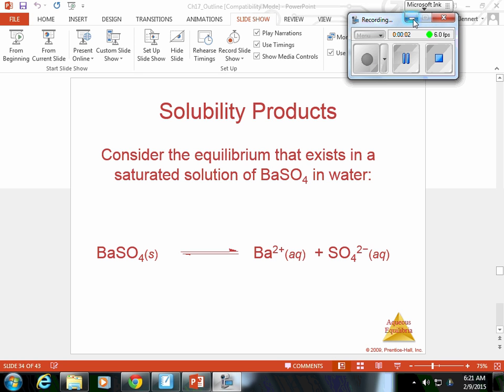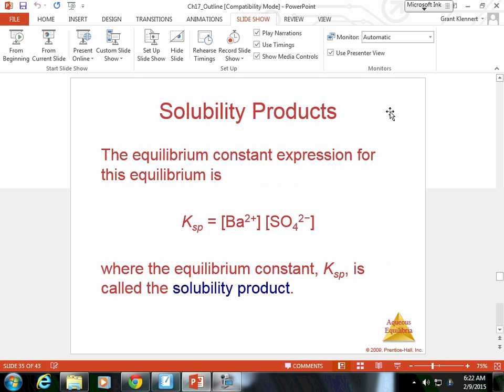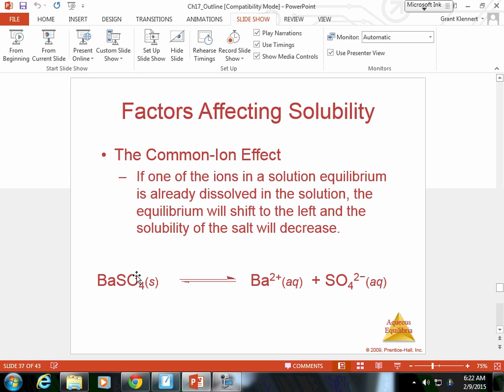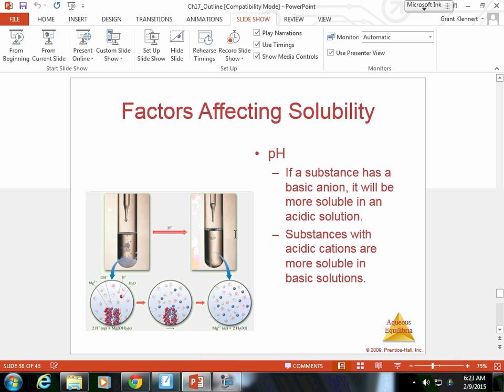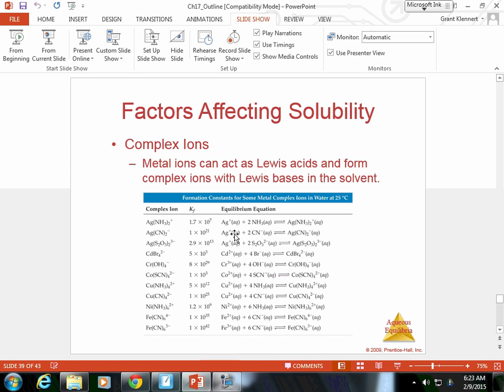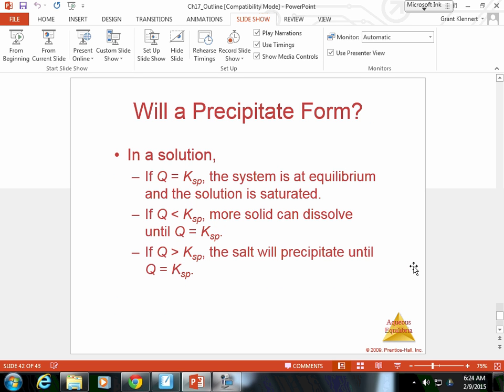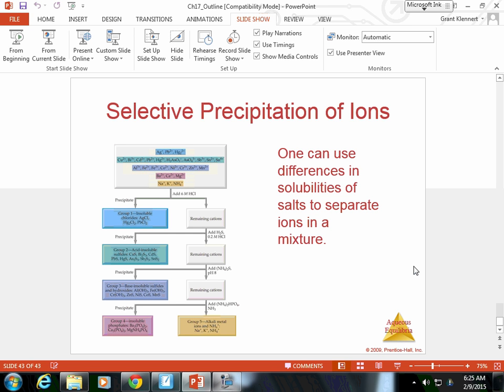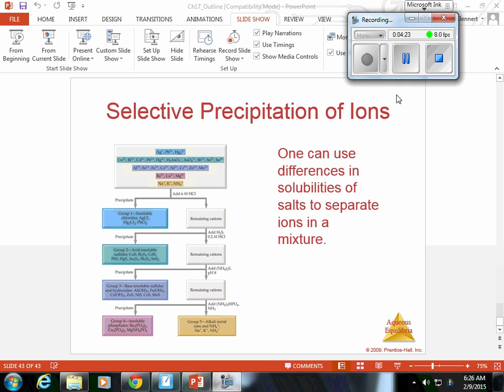Adv Chem Section 17.3 Ksp Values